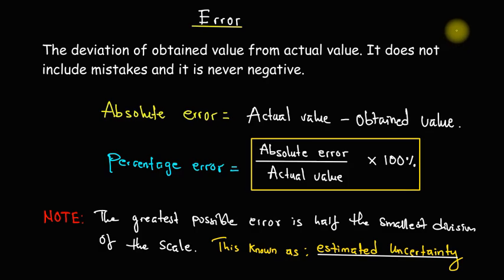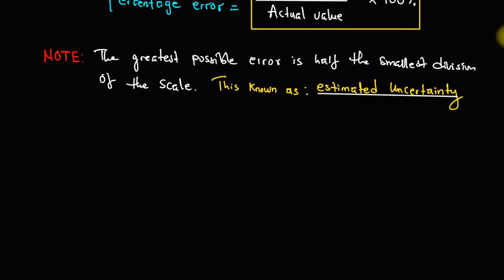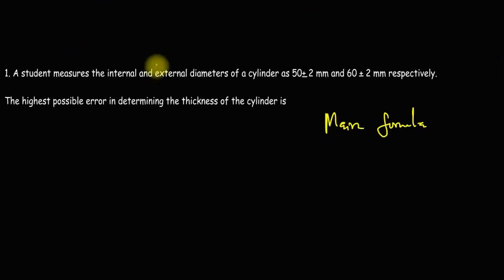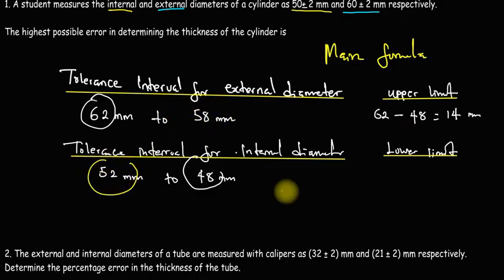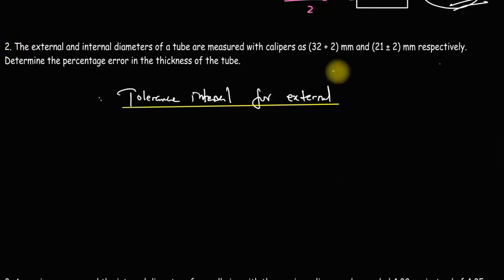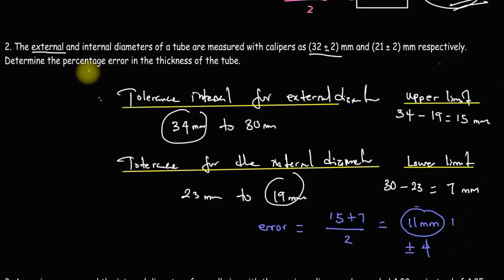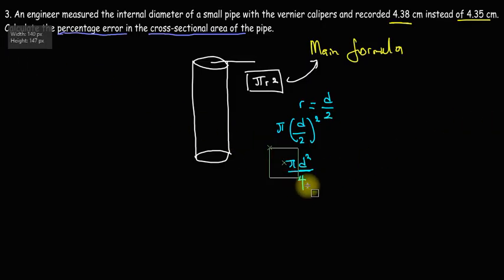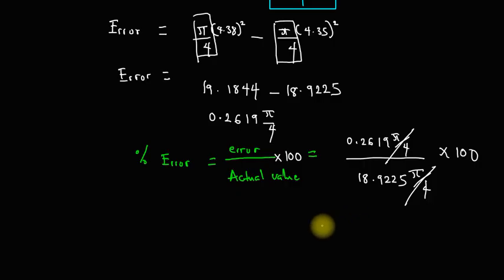Error And Percentage Error | JAMB 2025 Physics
SmartPrep Tutorials' Online JAMB Class on Error analysis (subtopic), under Measurement and Units (Main topic).